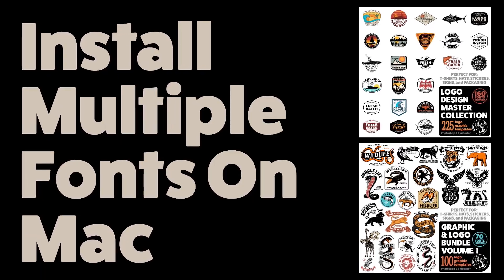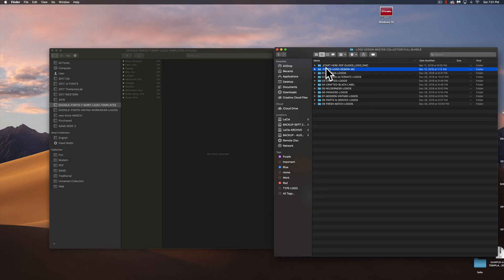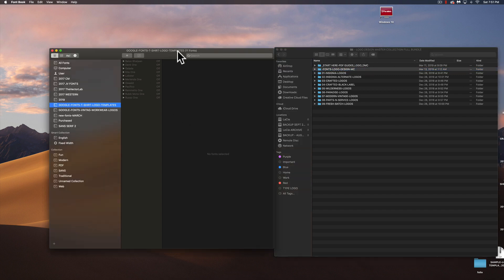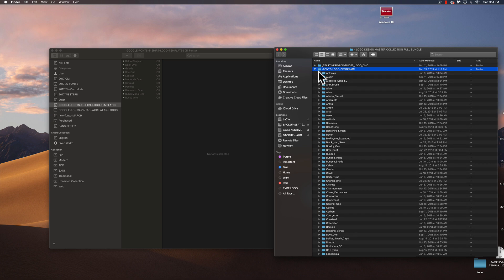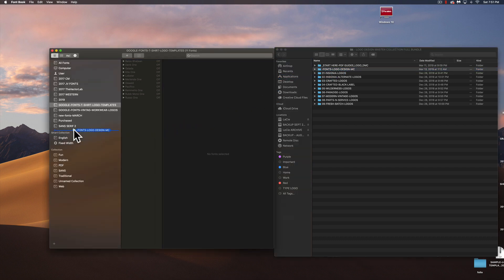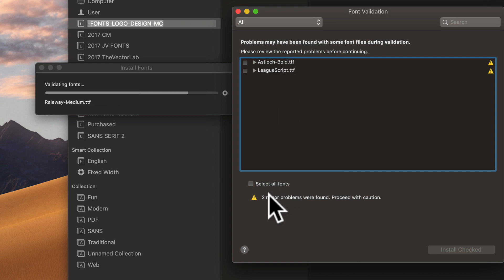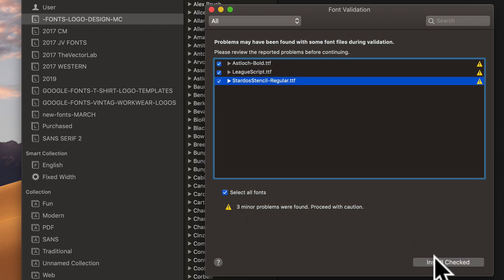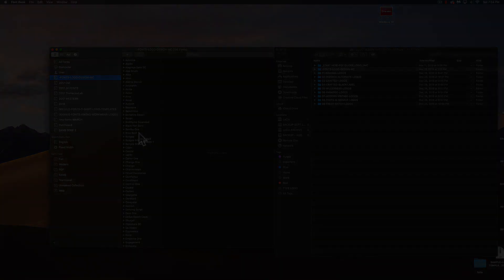How to Load Multiple Fonts on a Mac Quickly (Font Book)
Tutorial showing a fast way load multiple fonts on a Mac using the built-in Font Book software. This demo applies to the fonts that come in any of my graphic & logo templates bundles, such as Logo Design Master Collection and Graphic & Logo Bundle Vol. 1